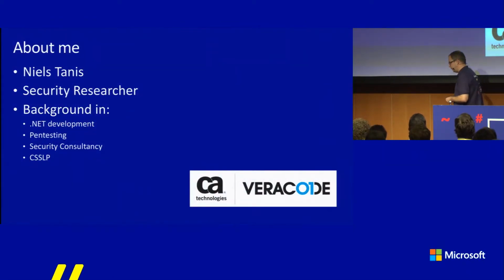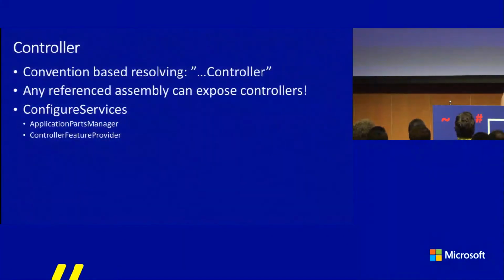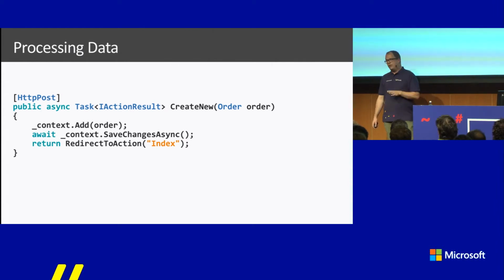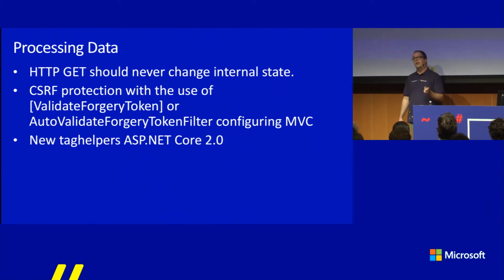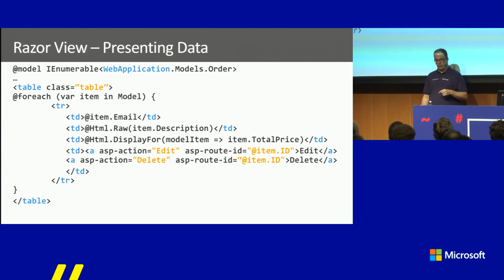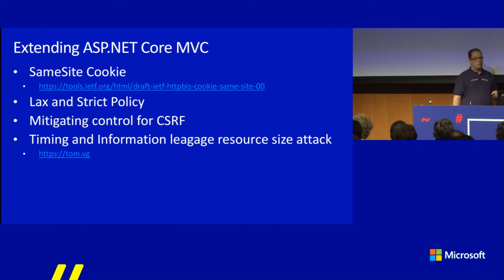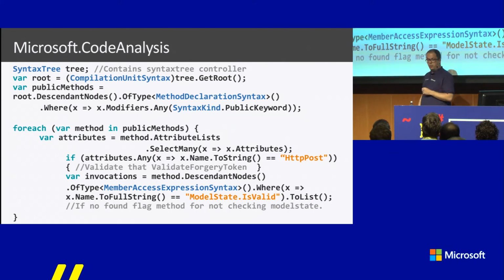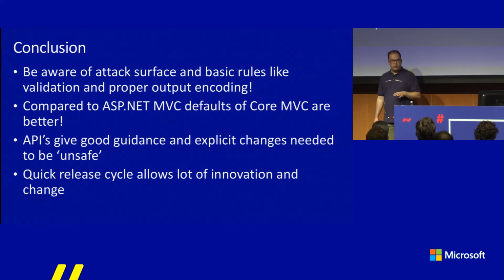TechDays 2017 - Niels Tanis - Building Secure ASP .NET Core MVC Applications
Building secure applications is a difficult task, especially in combination with building it based on a new application framework. ASP.NET Core is a new open-source and cross-platform framework completely rewritten from scratch. It can run on Windows, Mac and Linux and the framework moved to a more modular based approach which gives more flexibility when creating solutions with it. How secure is ASP.NET Core by default? Do the API’s help the developer out doing a good job or is a mistake easily made? In this session, we're going to investigate how ASP.NET Core MVC deals with the above questions related to e.g. Cross-Site Scripting (XSS) and Cross-Site Request Forgery (CSRF) issues. We’re also going to extend it and adapt new web standards and see how we can validate an existing solution for the problems we’ve identified.